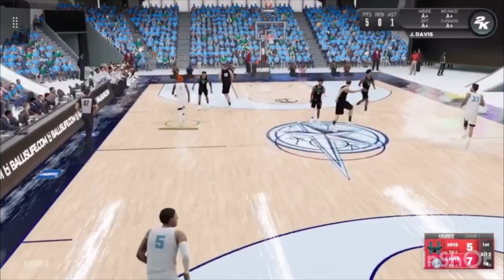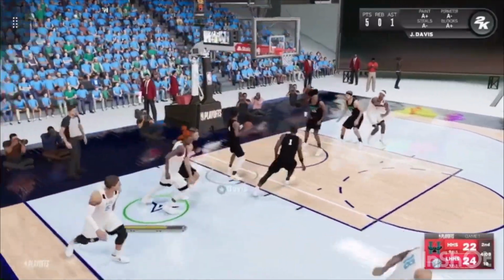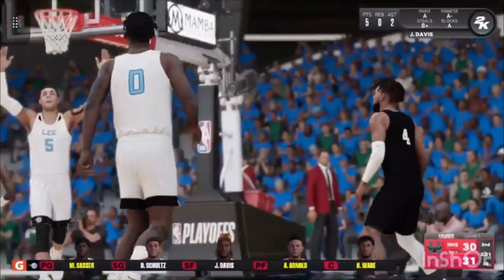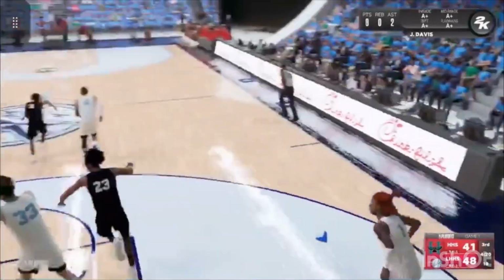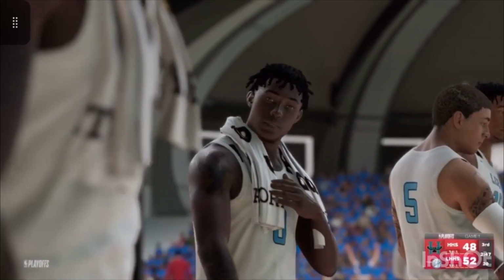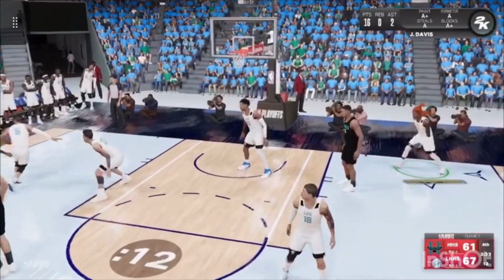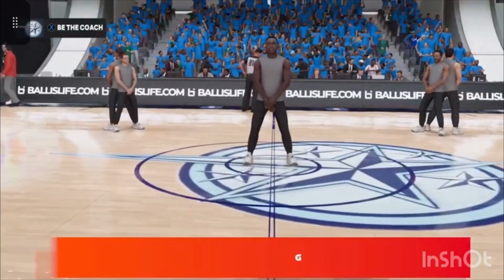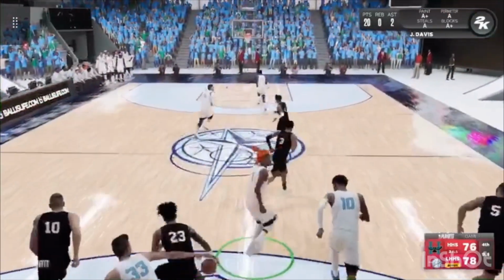Second Round of the playoffs NBA2K23 MYCAREER JOJO DAVIS